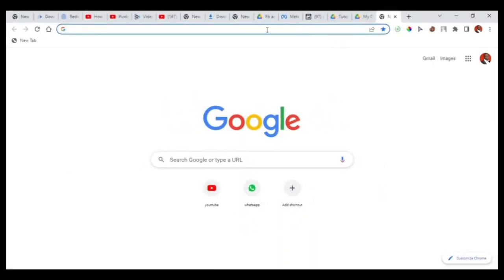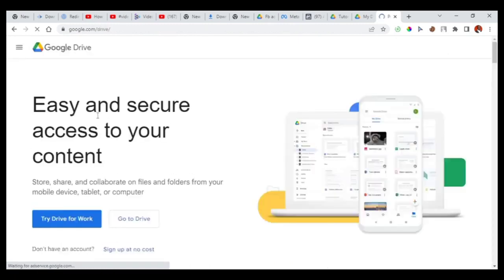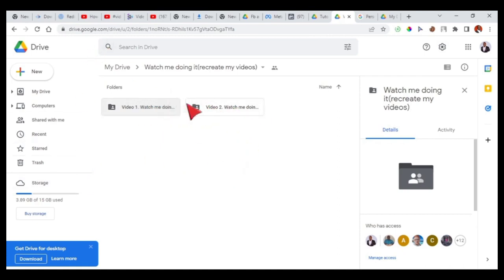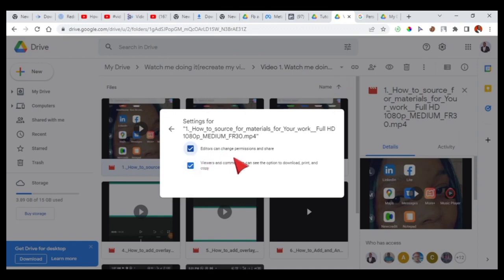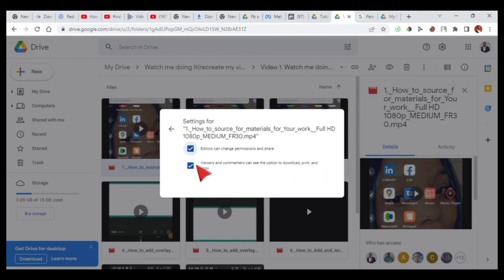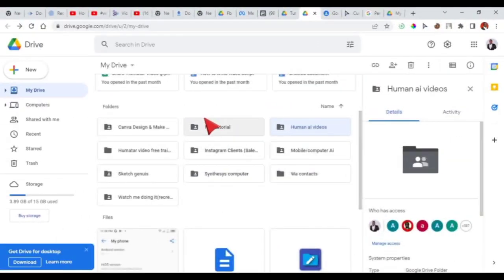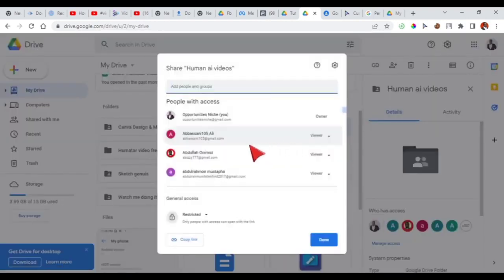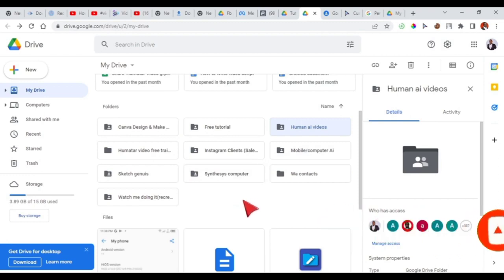How to Restrict people from downloading your Google drive videos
You can restrict people from downloading your course materials or videos on Google drive. Done people may want to download your course videos to watch offline while others may wants to steal it and resell. Watch how to restrict users to download your videos in Google drive

Here is the link to the playlist of the A-Z of information marketing (sell your skill) course.

THE  A-Z OF INFORMATION PACKAGING AND MARKETING.

HOW TO SELL WHAT YOU KNOW
SELL YOUR SKILL
SELL YOUR KNOWLEDGE
SELL YOUR EXPERIENCE

BEING BROKE AND SKILLFUL AT THE SAME TIME DO NOT CORRELATE

WHATEVER  YOU KNOW THAT IS VALUABLE, IS SELLABLE!

There are basically two ways to make millions of Naira from what you know,
You can either render your skills as services( for example create explainer videos for people)  or package the same skills knowledge and sell it out, in the form of Ebooks, WEBINAR Training, live coaching, or video courses.

SUMMARY COURSE CONTENT:

👉 Choosing the skill to sell
👉 Writing Content & Recording & Editing
👉 Uploading
👉 Advertising and marketing

1.0 Choose the skill you know you wish to sell out. (if you don't have any, then learn one. Eg. Video Editing, graphic design, explainer video creation, and more)

1.1 Why I recommend selling your skills inform of  video course tutorials or training

1.2 How to write your course content or training Content.

1.3 How to video  your course tutorials with your phone camera

1.4 How to Record your course tutorials(Phone screen recording)

1.5 How to Record your course tutorials (Computer screen recording)

1.6 How to Edit your Recorded video course tutorials

1.7 Why I recommend newbies to upload their course tutorials to Google drive.

How to compress your videos before uploading

1.8 How to upload your course tutorials videos and text to Google Drive

1.9 How to give free access to your course tutorials on Google Drive

2.0 How to give access to only paid users in google.

2.1 How to restrict paid users from sharing and downloading your course materials

2.3 How to remove  and block any paid user  from accessing your course on Google Drive

2.4 How to compile paid users' emails and give access in bulk on Google Drive,

2.5 How to generate access link for your course for your paid  users on Google Drive

2.6  How to give access to a particular video in a folder(you could use this as a lead magnet; Free video among many)

2.7 why you should create a Google group email and add users instead of adding them to  Google Drive directly.

2.8  How to create a Google group email

2.9 How to add paid  users to Google group instead of drive

3.0 ADVERTISING & MARKETING YOUR SKILL

ORGANIC METHOD OF ADS
Social media posting
TikTok and more

Facebook Instagram ads
WhatsApp marketing
Selar.co funnels
Influencer ads

Next FACEBOOK INSTAGRAM ADS COURSE

NEXT WHATSAPP
 MARKETING BLUEPRINT.

*LEARN FOR FREE ON MY SOCIAL PAGES...* 👇

Save my WhatsApp number as Mr.Zak to view my status for next course free tutorial I will release : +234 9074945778

*Some few marketing sample videos done fir local and foreign clients*